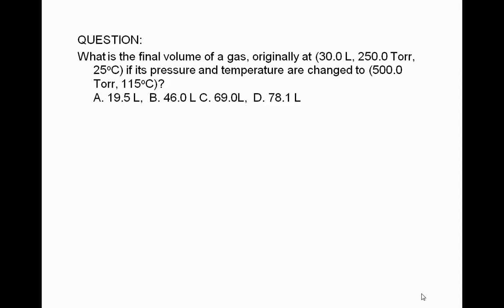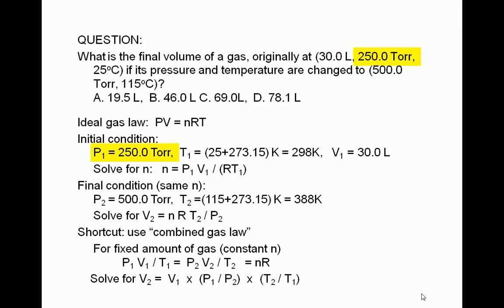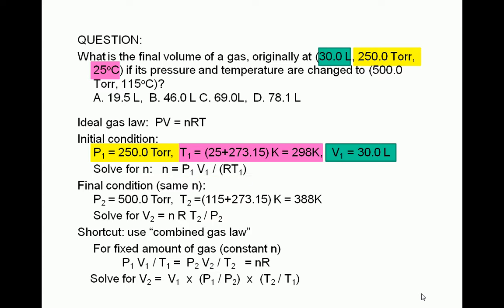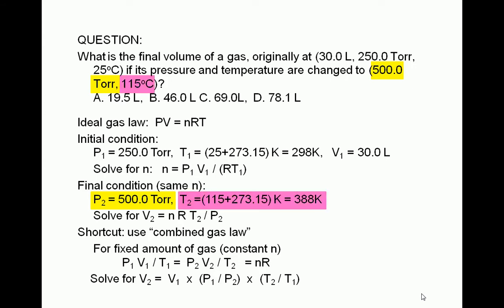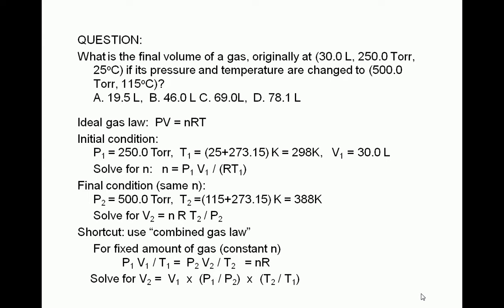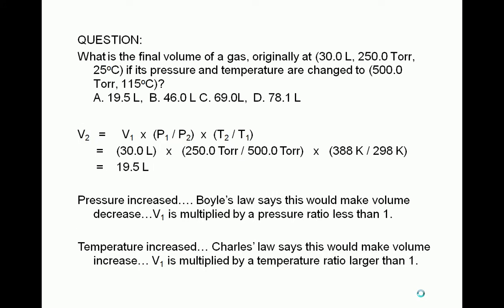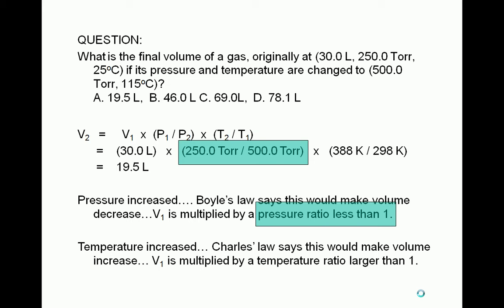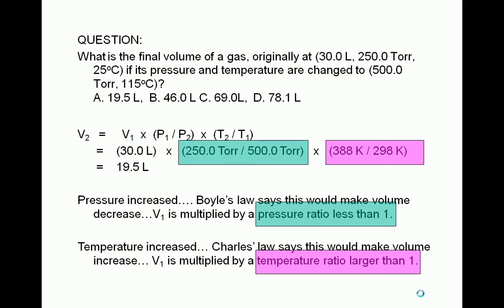6-4-5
What is the final volume of a gas, originally at (30.0 L, 250.0 Torr, 25oC) if its pressure and temperature are changed to (500.0 Torr, 115oC)?